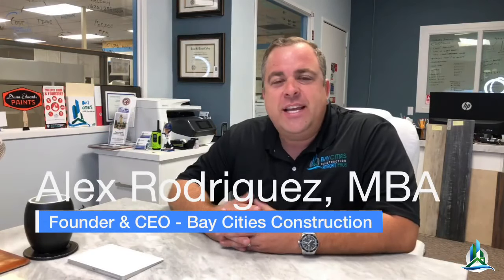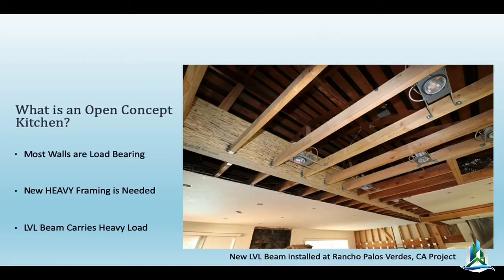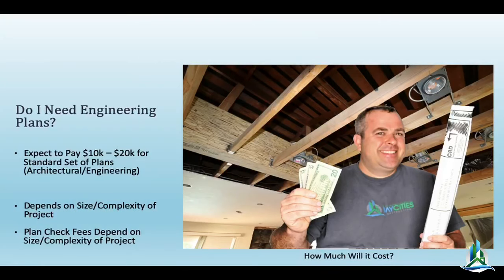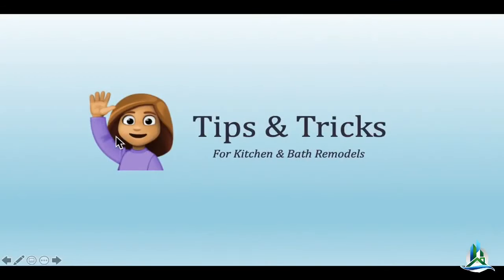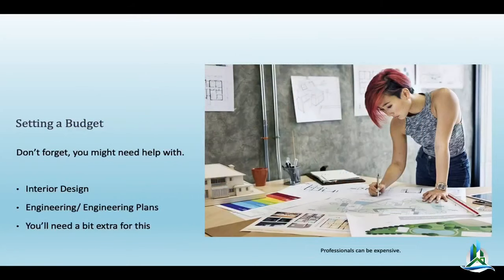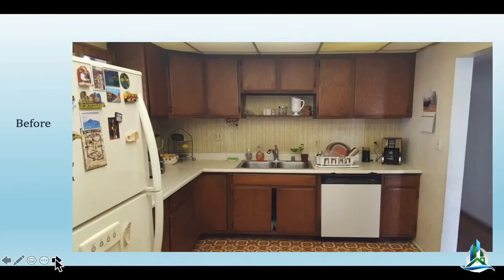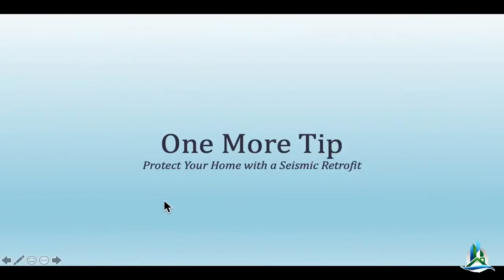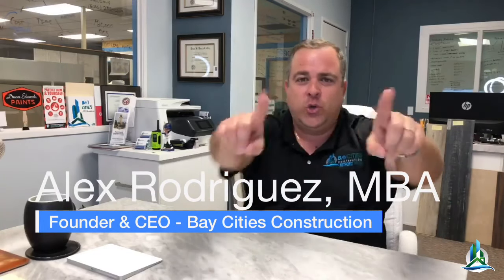What is an Open Concept Kitchen? How to Build an Open Kitchen? | Construction Show Ep 34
🏠 In this weeks episode of TheConstructionShow we talk about kitchen remodeling & creating an open concept kitchen.

We've been working with awesome people all over the Southern California for years! Pulling permits is no issue for us; we are friendly with the city clerks and we have experienced just about every kind of job type. These are just some of the areas where we work.

- San Pedro, CA
- Torrance, CA
- Palos Verdes, CA
- Redondo Beach, CA

Missed our last episode? Learn about ResilientLA here
goo.gl/uJBvjH

Common questions we'll answer in this video:
"Why should I remodel my homet?"
"How long does a home remodel take?"
"Why do I need a licensed contractor?"